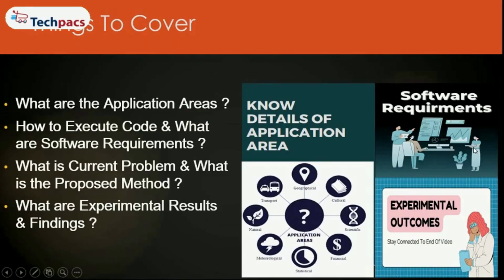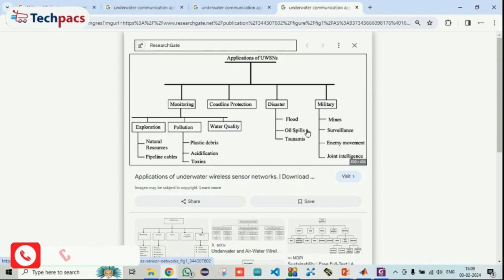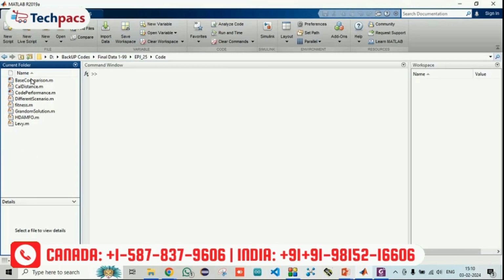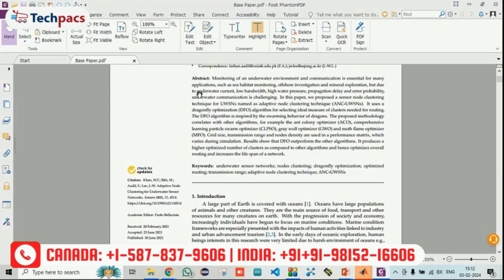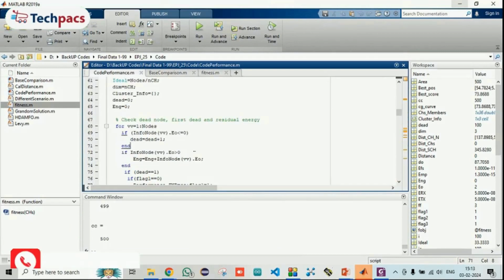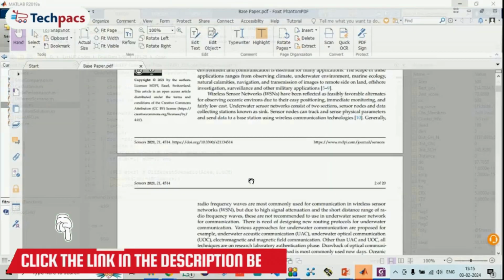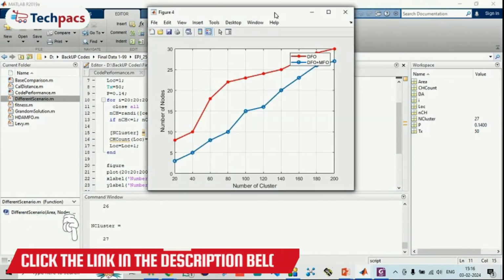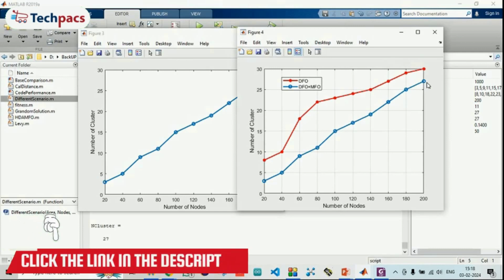Optimizing Communication in Underwater Sensor Networks: A Novel Clustering Approach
This video is about the Optimizing Underwater Sensor Networks Through Advanced Clustering Algorithms. In this video you will see the working model and detailed description of this project.

Revolutionize underwater sensor networks with advanced clustering algorithms. Enhance network performance and longevity in challenging environments.